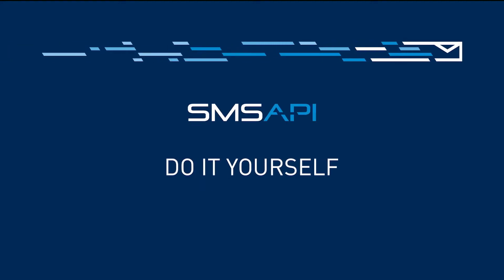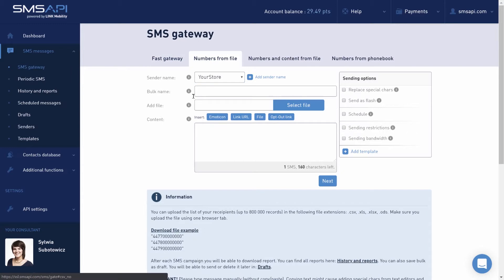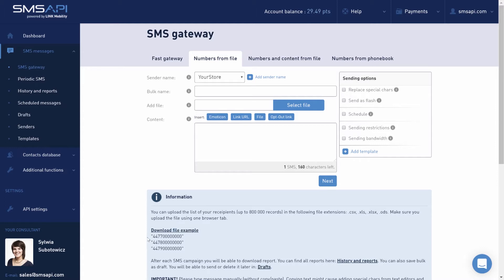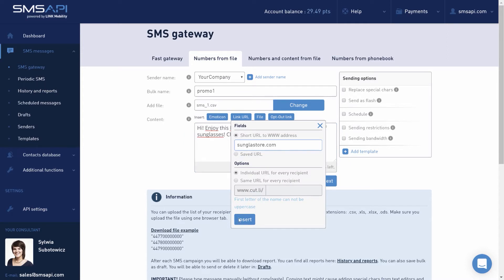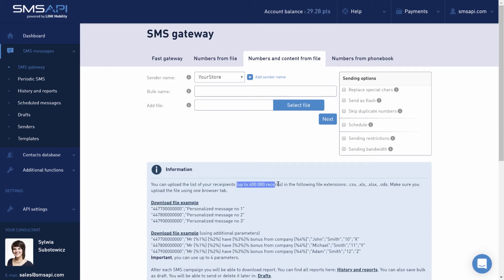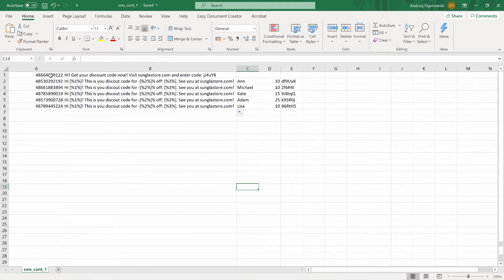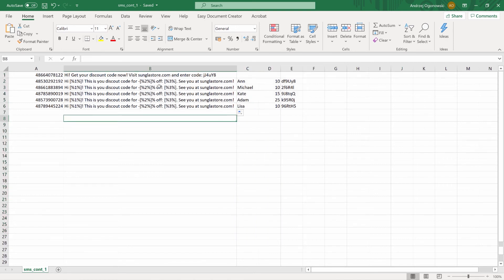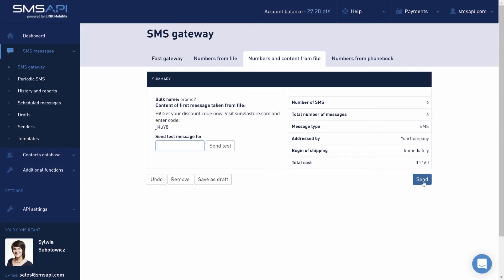SMS Campaigns from the File | SMSAPI. Do It Yourself!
Welcome to the series of video guides "SMSAPI. Do it yourself"!
This time we will show you how easy it is to send SMS campaigns directly from your files.